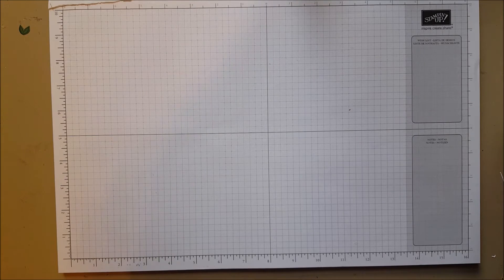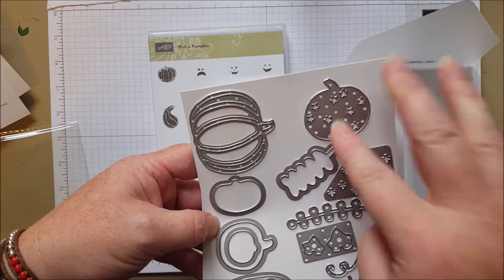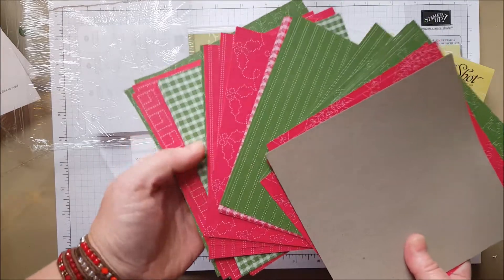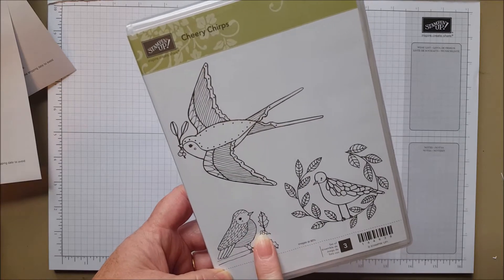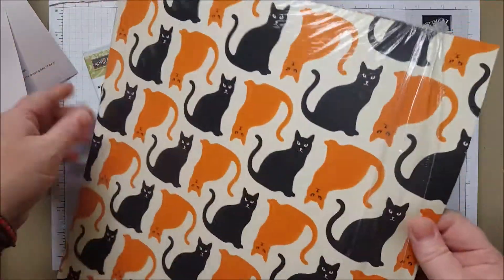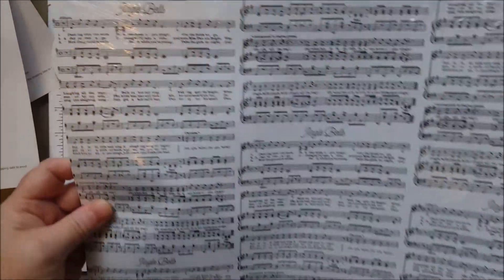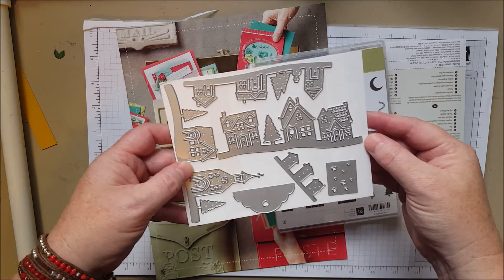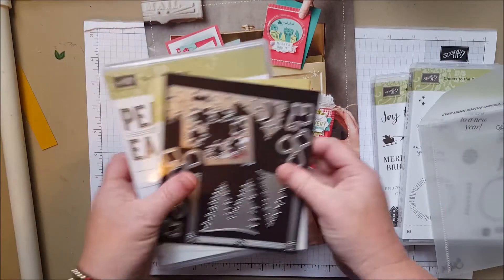Holiday Catalog Sneak Peek ~ Beth's Paper Cuts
Fun video showing my new delivery from the Holiday Catalog. Go through the box with me and see what's coming in September from Stampin' Up!